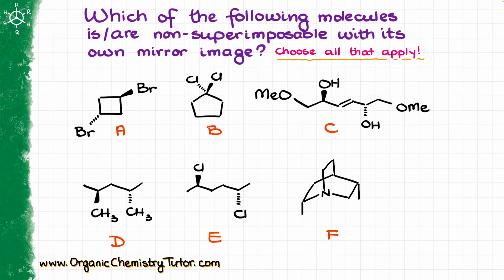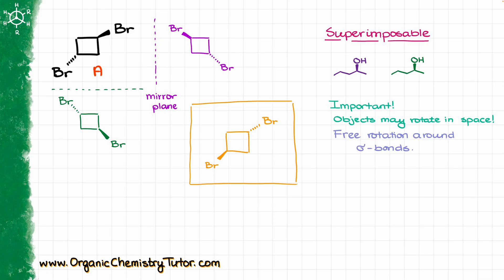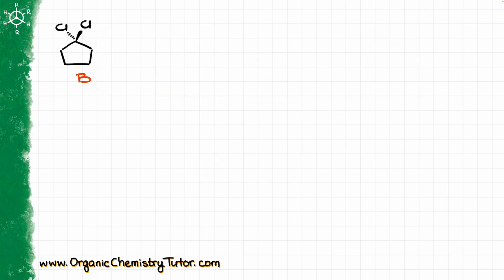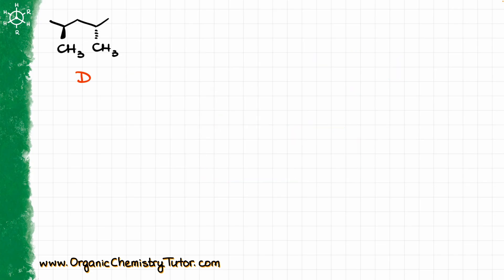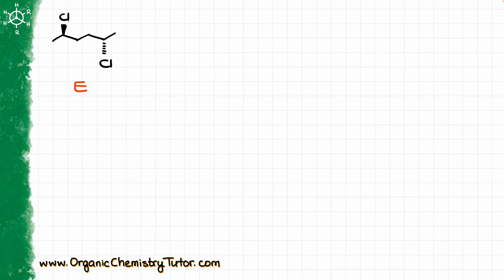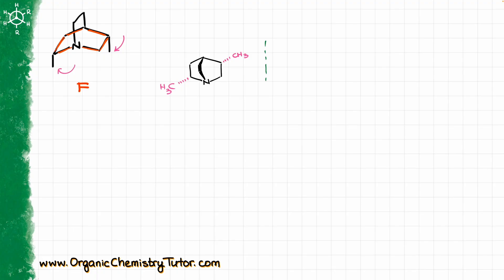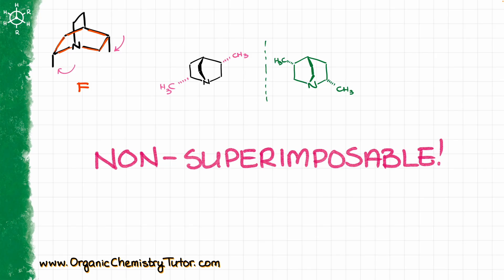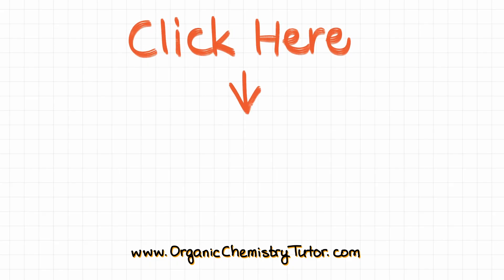How to Determine if Mirror Images Are Superimposable or Not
Stereochemistry can be a challenge, especially, when you need to make a mirror image and then determine if the mirror image is superimposable with the original molecule or not. In this video, we'll go over some practice examples to solidify the skill.

00:00 Intro
00:29 A
03:27 B
05:51 C
07:21 D
08:16 E
09:16 F